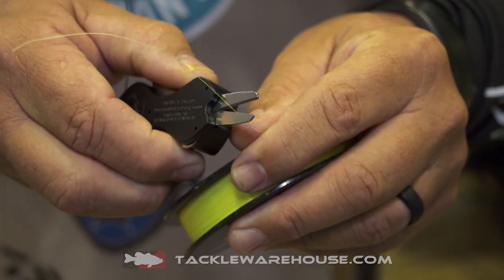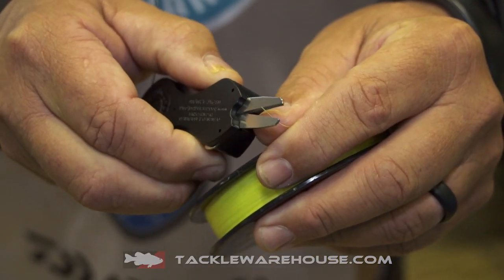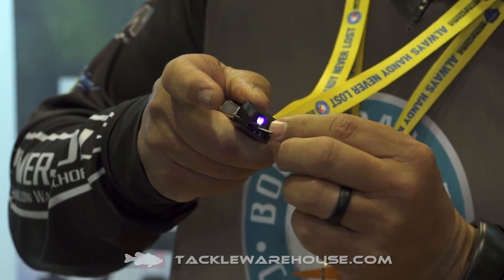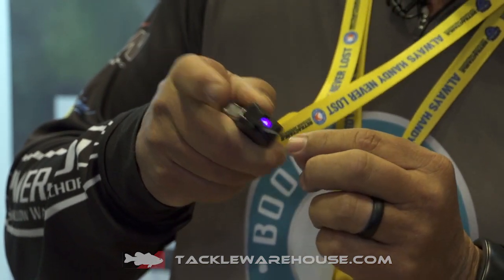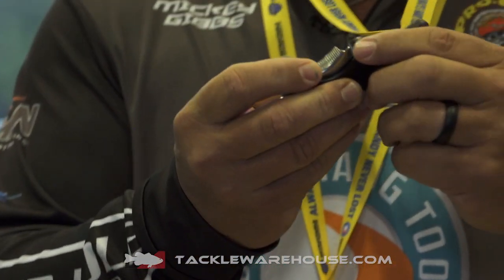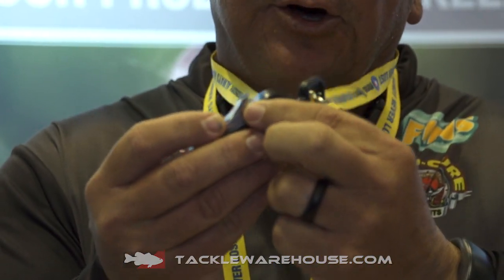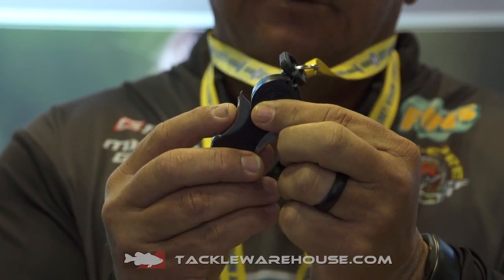Boomerang Super Snip Long Blade UV LED with Mickey Gibbs | ICAST 2017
Tackle Warehouse discusses the new Boomerang Super Snip Long Blade UV LED w. Mickey Gibbs at the 2017 ICAST Show in Orlando.